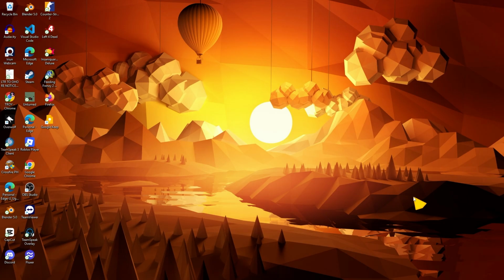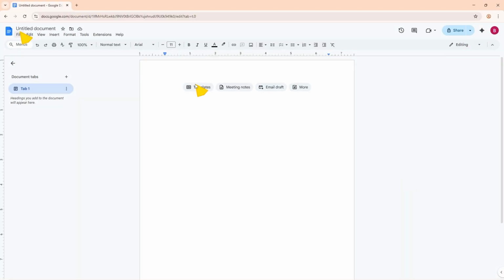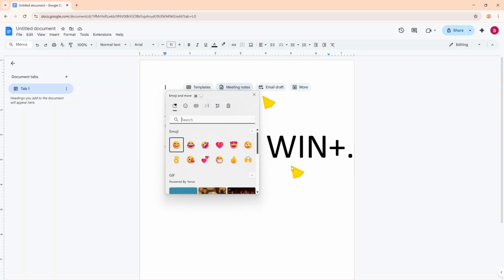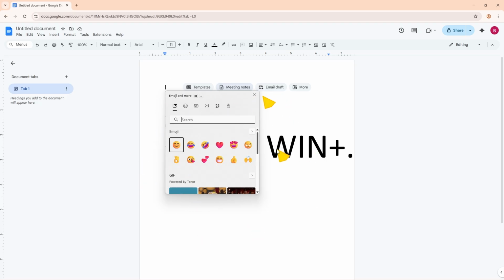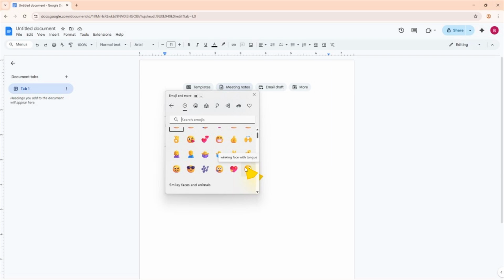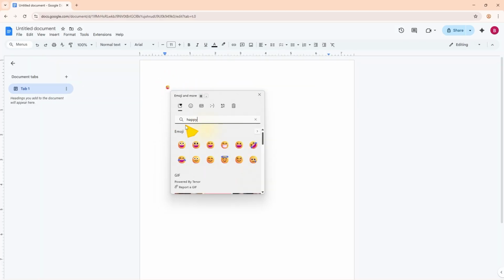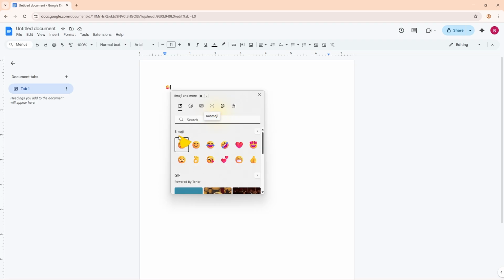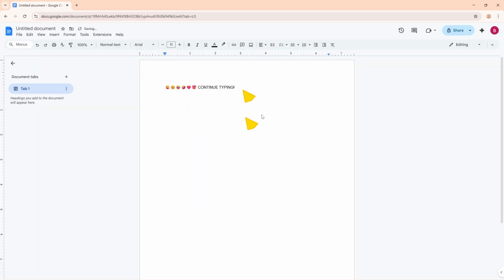How To Do Emojis On PC (Quick & Easy)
This quick guide will show how to do emojis on PC. Follow along and I'll show how to find emojis and copy and paste them to your friends and family in a message.